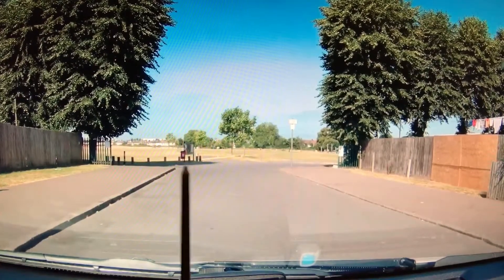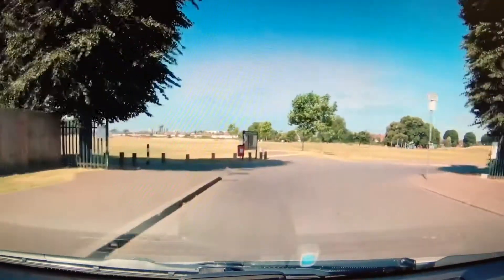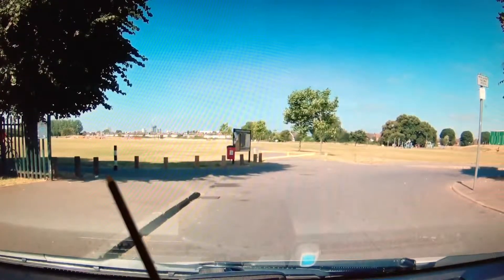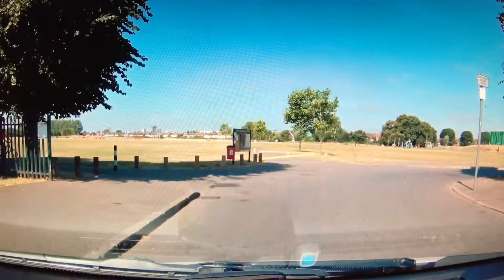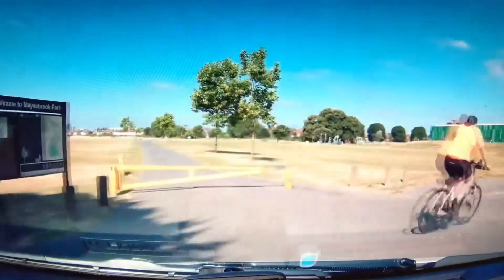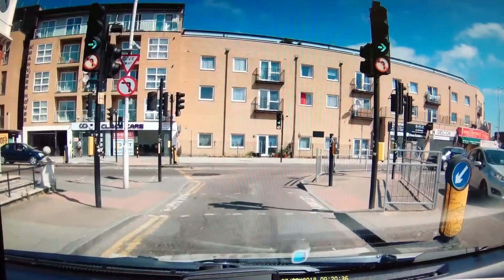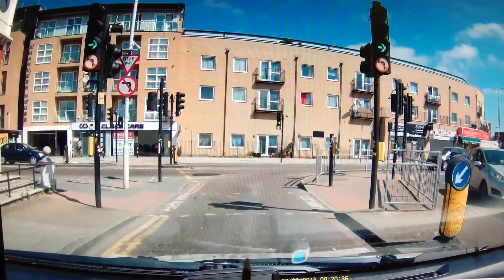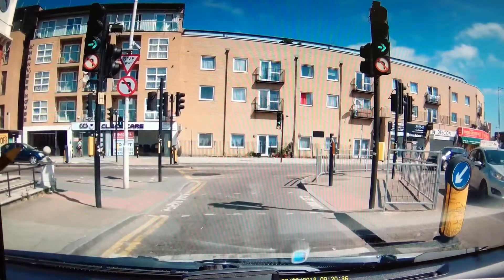Look opposite way before turning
To avoid an accident that might not even be your fault a good driver will look the opposite way before turning to make sure its safe.